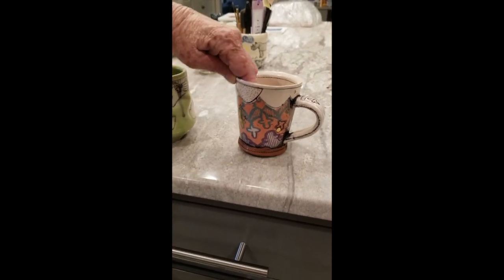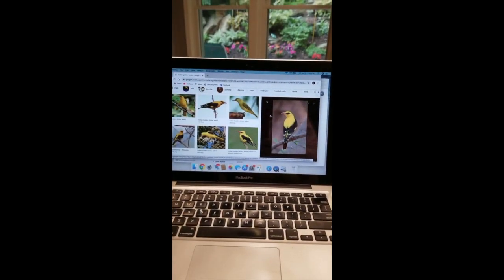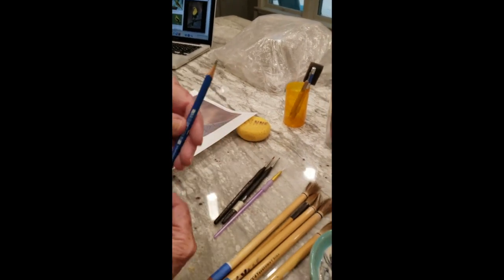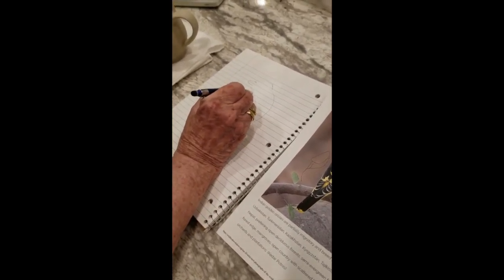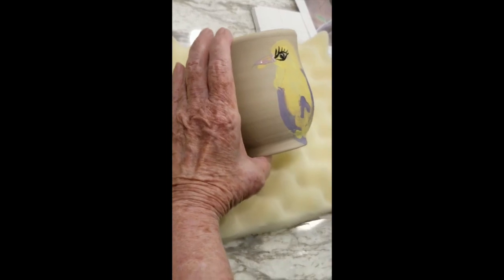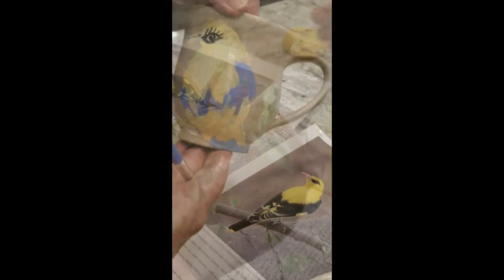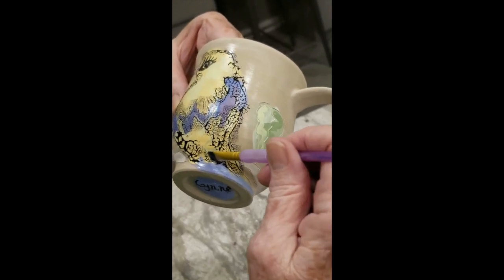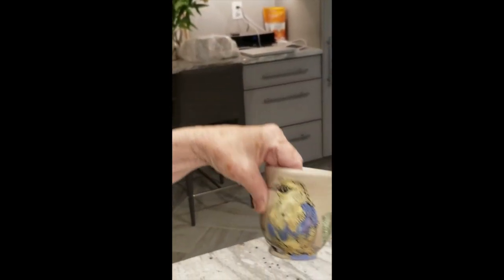Painting surface designs with Lynne Molner!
Painting surface designs
with underglazes on
leatherhard pots to
create a dynamic narrative
with Lynne Molner.